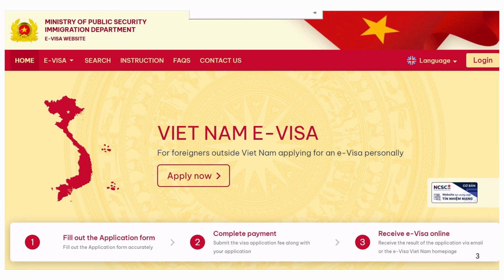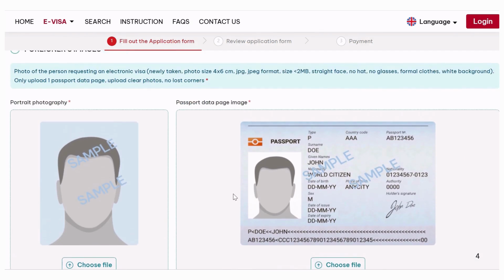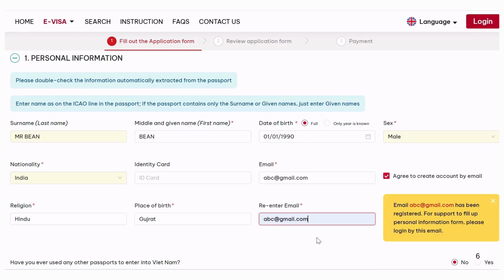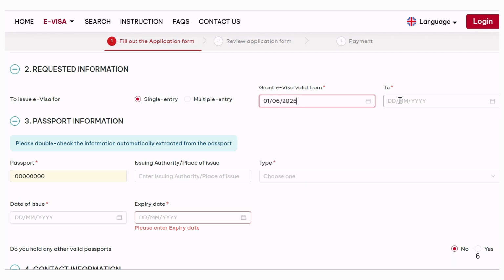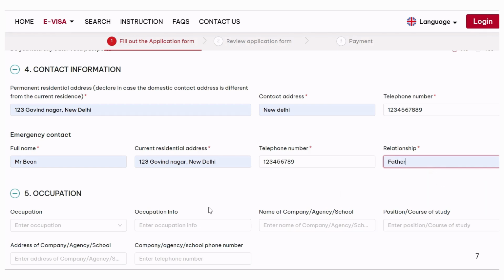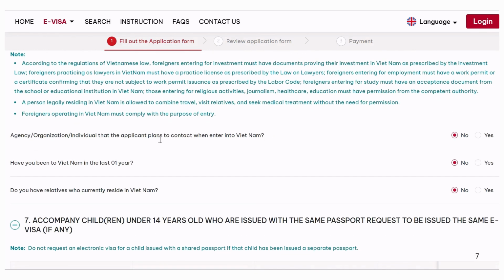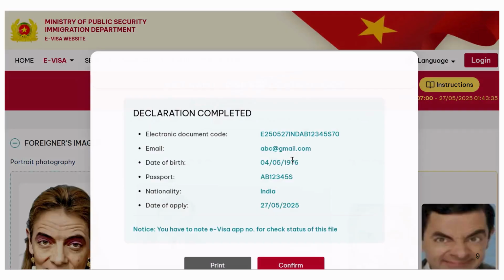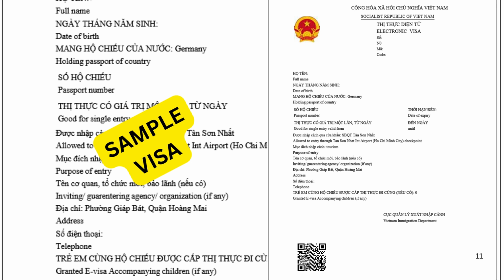How to Apply for Vietnam Visa- All you need to know with Tips and Common Mistake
If you are planning to travel to Vietnam, Vietnam E-Visa needs to applied from the official Vietnam Immigration Here are few tip
* It should be applied 15 days prior to the travel Date
* Photo should meet the criteria - "Photo of the person requesting an electronic visa (newly taken, photo size 4x6 cm, jpg, jpeg format, size 2MB, straight face, no hat, no glasses, formal clothes, white background). Only upload 1 passport data page, upload clear photos, no lost corners "
* Passport and Photo attached should have good match percentage
* Fill all details carefully as any mistake (Even spelling Mistake) can get your visa request rejected.
* Common airport gate names - Ho Chi Minh - TAN SON NHAT INT AIRPORT , Hanoi - NOI BAI INT AIRPORT, Da Nang - DA NANG INT AIRPORT, Phu Quoc - PHU QUAC INT AIRPORT

For any issue or any error you will get. Feel free to message us. We will be happy to help. PS- No Charges Applicable... :-P